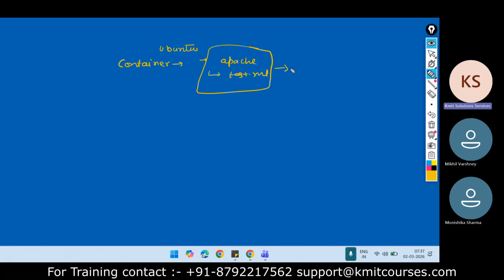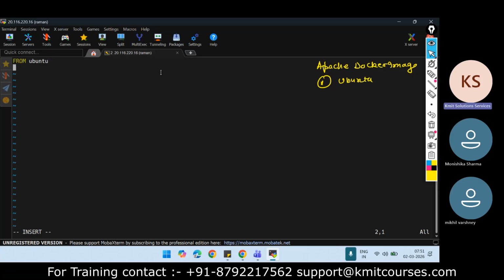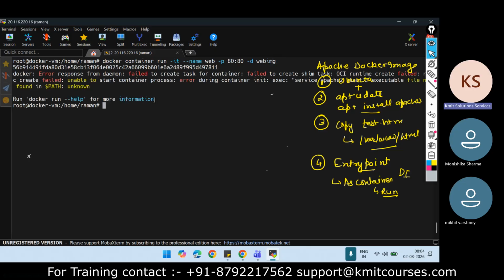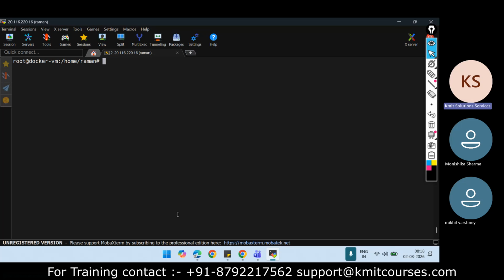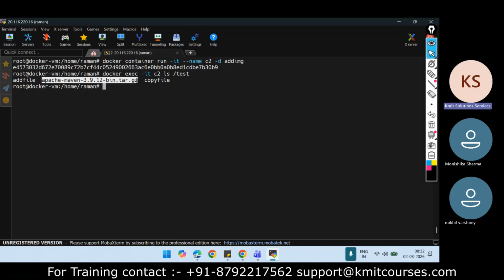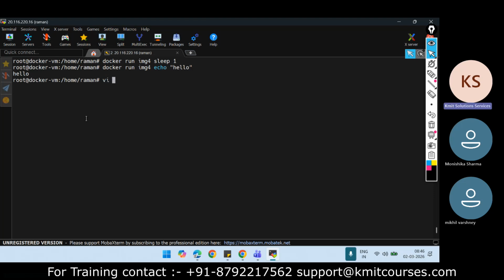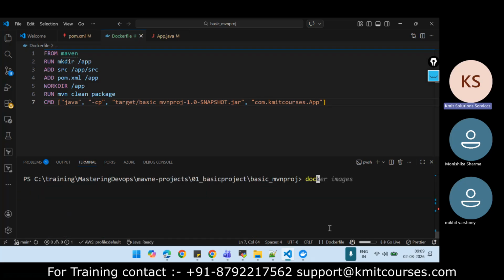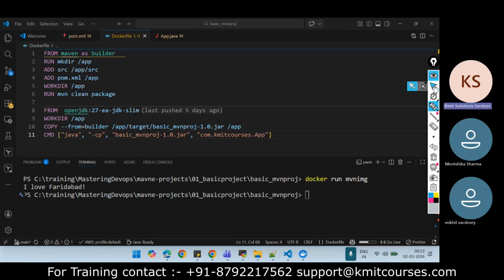11- Mastering DevOps Batch Dockerfile Tutorial FROM RUN EXPOSE ENTRYPOINT Multi-Stage Build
11- Mastering DevOps Batch  Dockerfile Tutorial  FROM RUN EXPOSE ENTRYPOINT Multi-Stage Build

Welcome to Mastering DevOps Batch – Dockerfile Lecture

In this session, I explained Dockerfile from scratch with practical examples and real-time demonstrations.

This lecture covers:

✅ Why Dockerfile is important in DevOps
✅ Dockerfile structure and syntax
✅ FROM instruction
✅ RUN instruction
✅ EXPOSE instruction
✅ ENTRYPOINT instruction
✅ USER instruction
✅ Difference between CMD and ENTRYPOINT
✅ Complete working example
✅ Multi-Stage Dockerfile with real use case
✅ Image size optimization

A Dockerfile is a text file that contains instructions to automatically build a Docker image. Instead of manually creating containers and committing changes, we define everything in code.

Build command used in lecture:

docker build -t myapp:1.0 .
📦 Keywords Explained in This Lecture

FROM – Base image selection
RUN – Execute commands during build
EXPOSE – Define application port
USER – Run container as non-root user
ENTRYPOINT – Define container startup command
Multi-Stage Dockerfile – Reduce image size & improve security

🔥 Multi-Stage Dockerfile Covered

In this lecture, I explained:

Build stage

Runtime stage

Copying artifacts using --from

Reducing image size

Production-ready image creation

Example concept covered:

FROM maven AS builder
RUN mvn package

FROM openjdk
COPY --from=builder /app/target/app.jar .
ENTRYPOINT ["java","-jar","app.jar"]